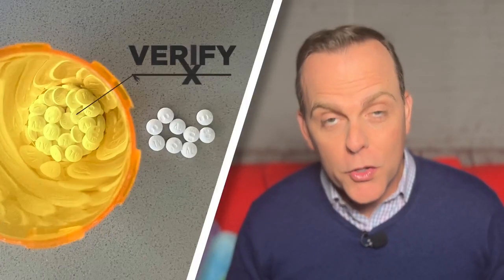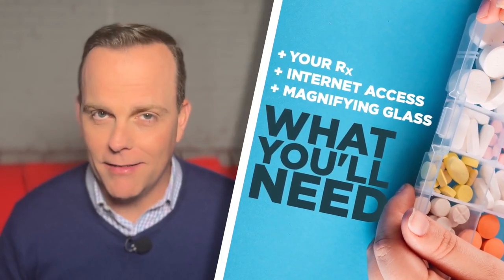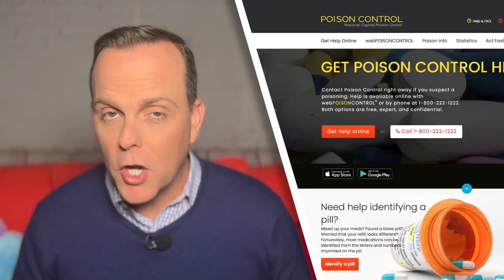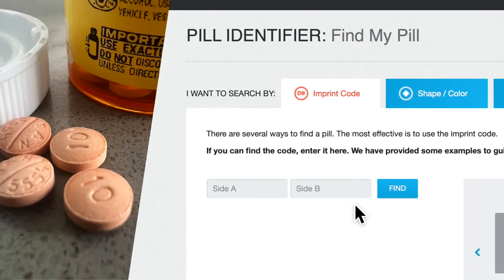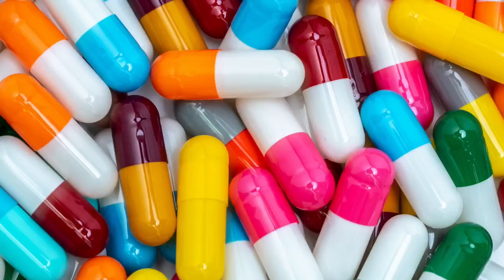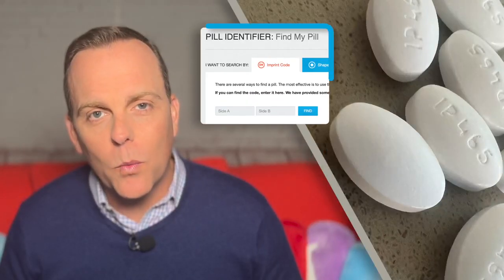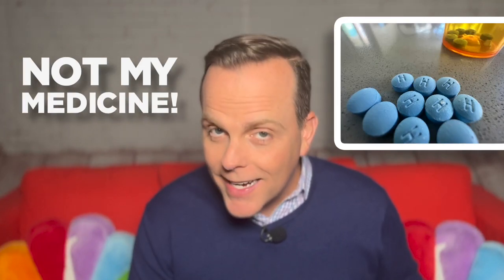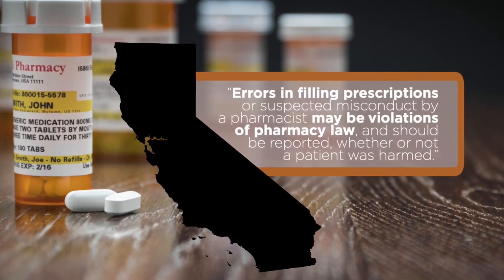How To Double Check Your Rx & ID Pills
NBC Bay Area Consumer Investigator Chris Chmura explains how to double check your prescriptions.